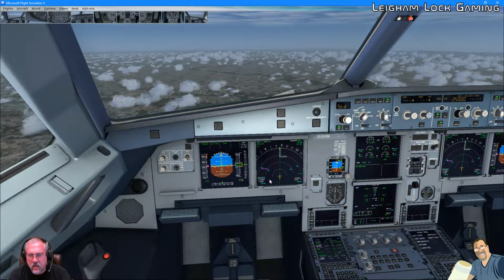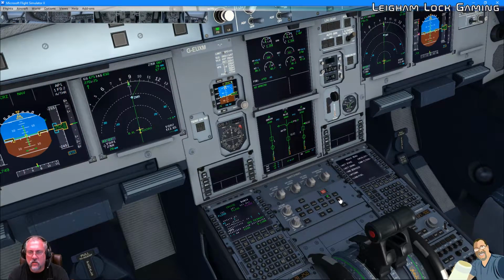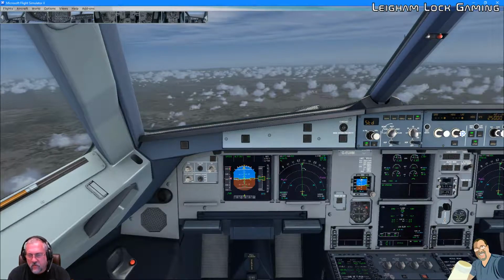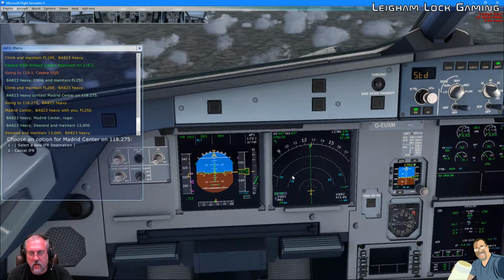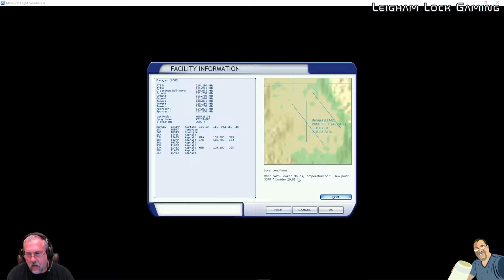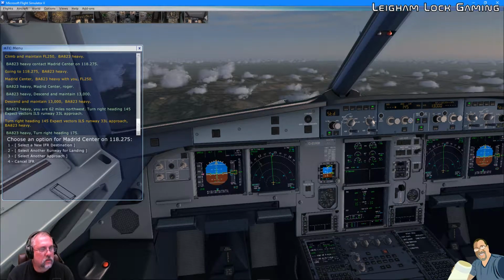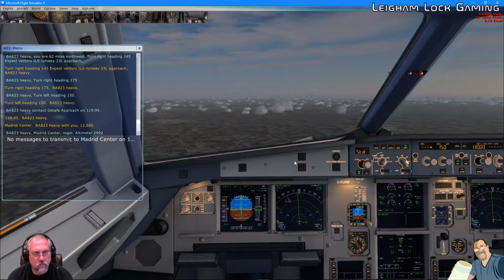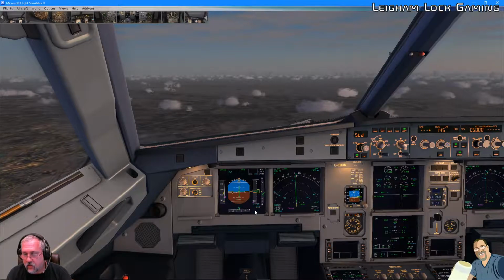FSX - Airbus A321 Arrival to Madrid Spain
Let's fly FSX!  Ride along in the Aerosoft Airbus A321 as I fly in to Madrid Spain.  Under FSX ATC guidance, we descend for Madrid and I make one mistake with the Flight Management Guidance System that will completely derail our approach.  Watch me highlight my mistakes and observe how they snowball while I remain committed to landing.  This single flight results in numerous lessons learned the hard way.  Will I arrive in Madrid safely?  You'll have to watch for that answer.